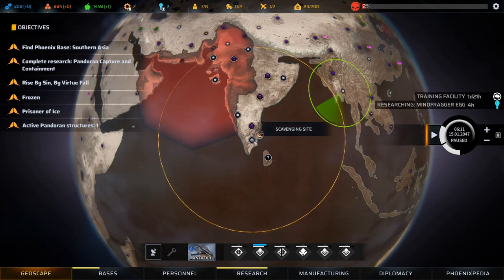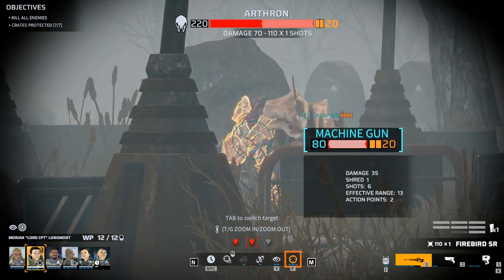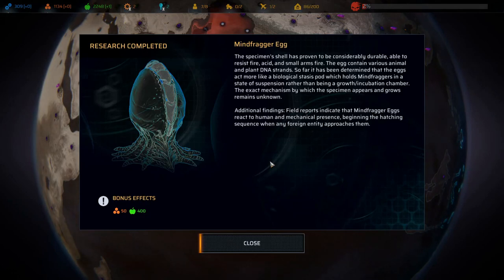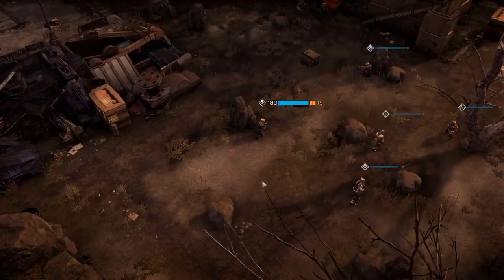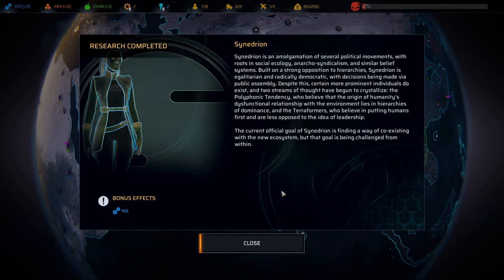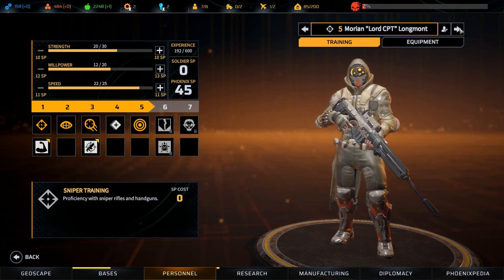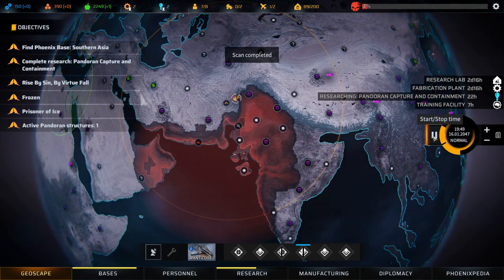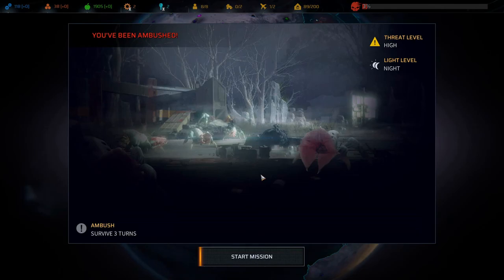Lets Play Phoenix Point Full Release Ep8 | Recruiting